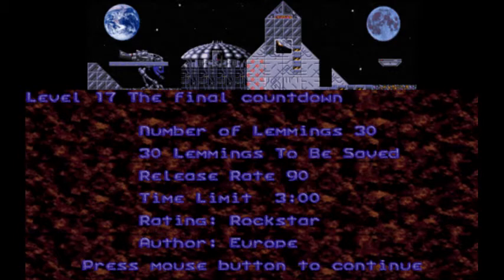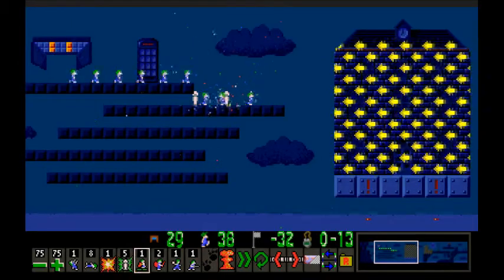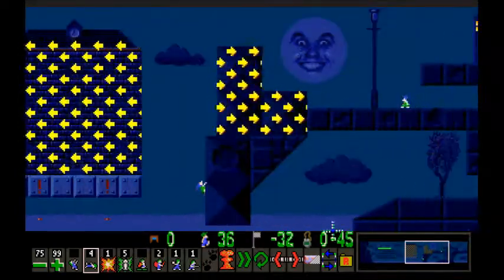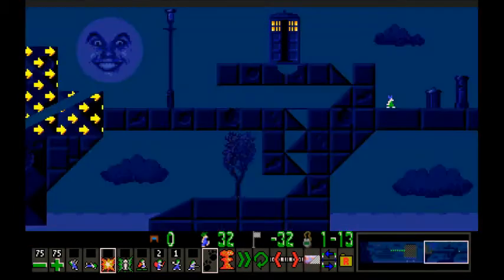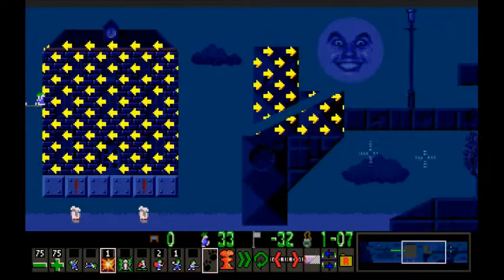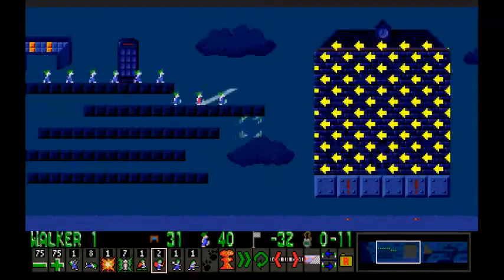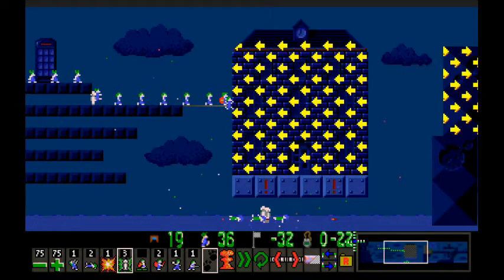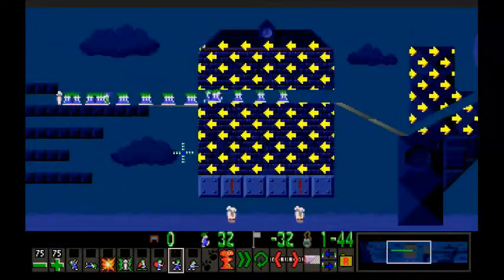Lemmings World Tour Part 33: in which Arty overcomplicates the moon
Welp, that level took 4 times longer to solve than it should have. :/